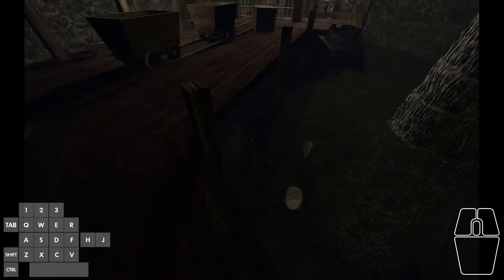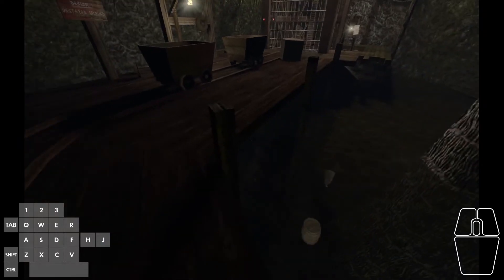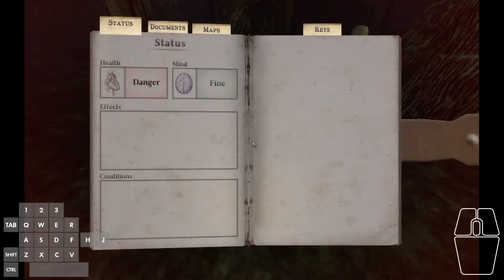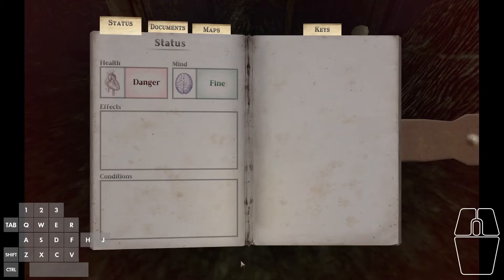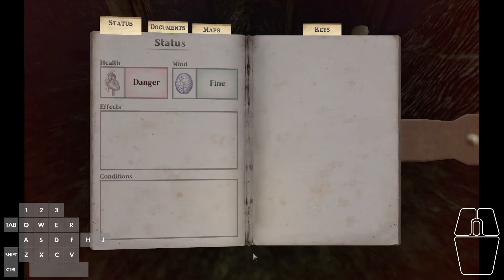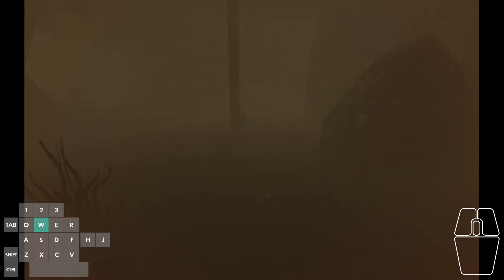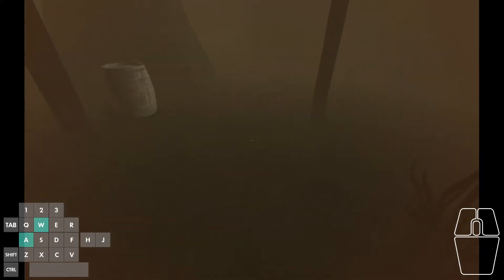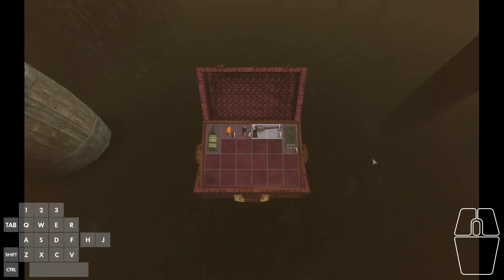Gloomwood - Journal While Falling into Water